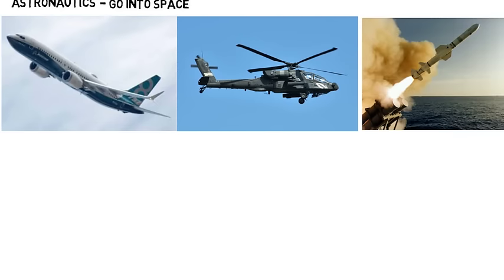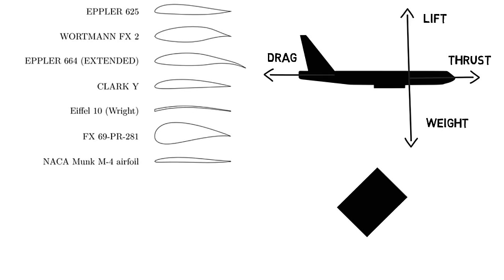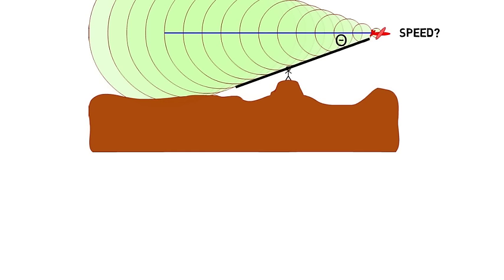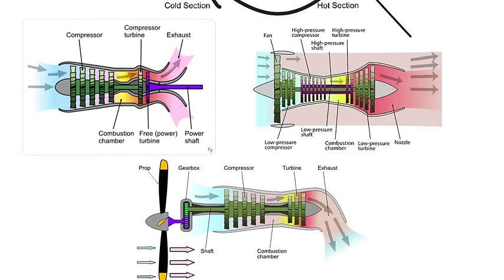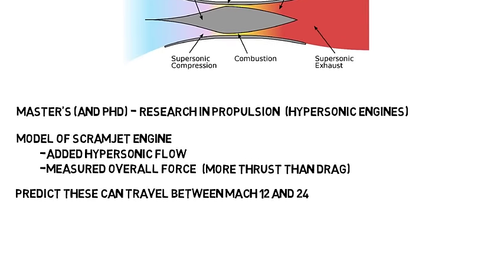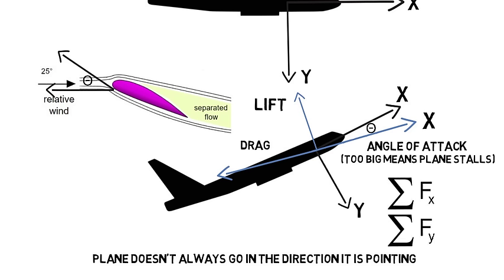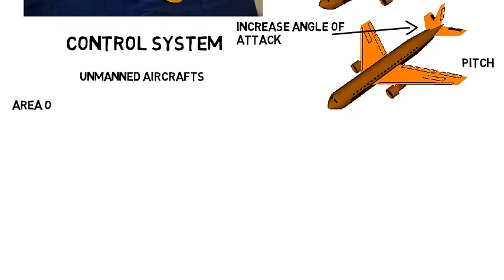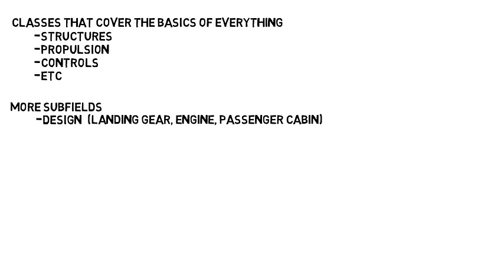What is Aerospace Engineering? (Aeronautics)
In this video I go over aerospace engineering, specifically the aeronautics concentration.

Aeronautical engineers can work on planes, helicopters, and fighter jets, all the way to boats and cars. Anything that involves aerodynamics is something you could see an aerospace engineer working on.

Just like astronautics, aeronautics can be broken up into different subfields including aerodynamics, propulsion, controls and stability, and structures.

In the video I discuss what kind of topics you will see in the various concentrations. Realize that aerospace engineering is a math heavy major but may have a wider range of career options than you may realize.